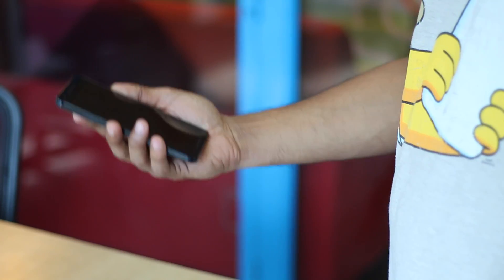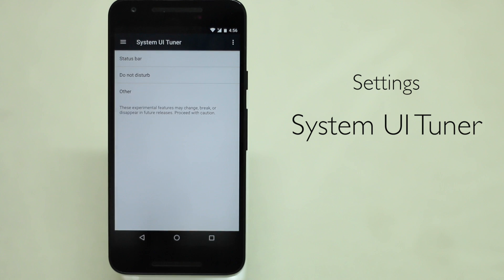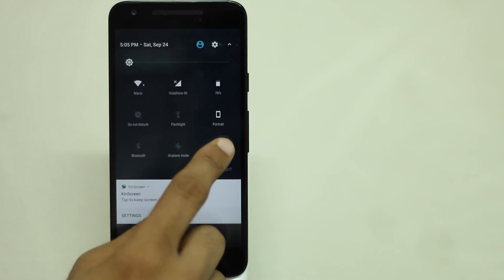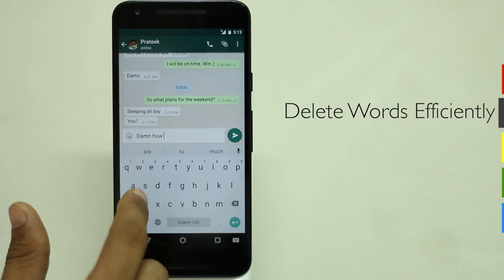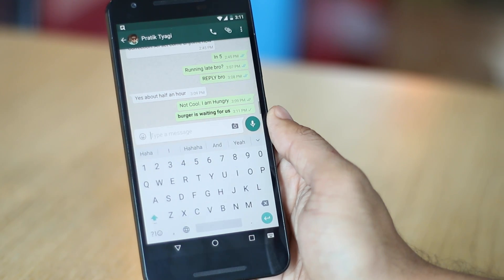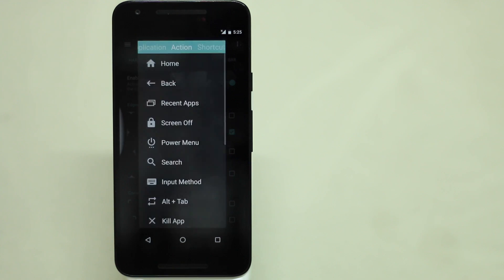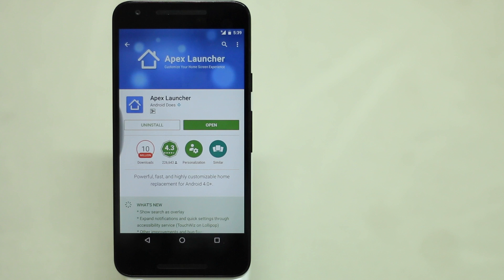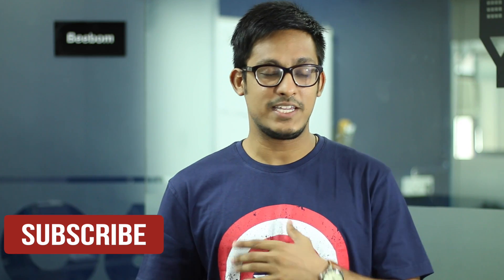6 Hidden Android Gestures You Did Not Know About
Android packs in a lot of hidden gestures and quick shortcuts that you might not know even if you are using Android for quite some time. So, In this video we'll be showing you some really cool Android gestures that can speed up the way you use your device. We are demonstrating this video on Nexus 5X running Android Nougat 7.0 but most gestures should work fine on previous versions (Lollipop, Marshmallow) too.

Video Walkthrough:

1. Split screen multitasking gesture (Transition)
2. A cool gesture for swiping Tabs in Chrome with ease
3. Two finger swipe down gesture (Sound)
4. Zooming in and out with just one finger
5. Google Keyboard Gestures
6. Additional Gestures using third party apps